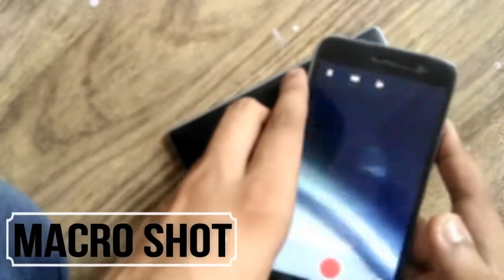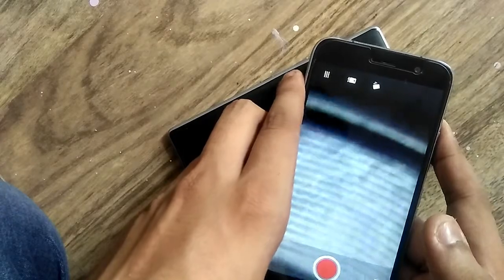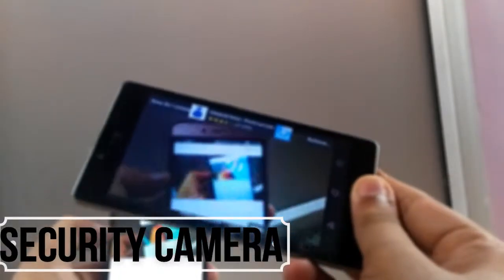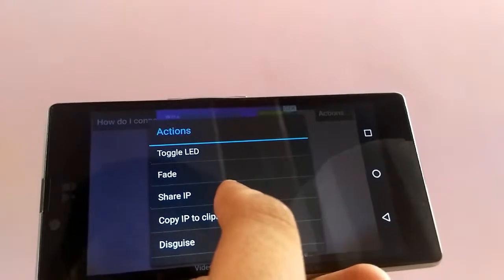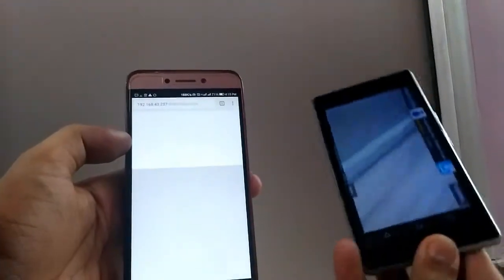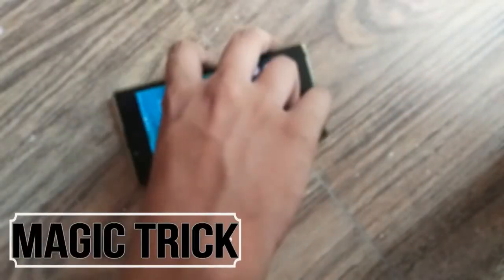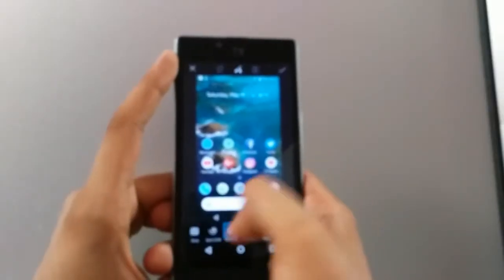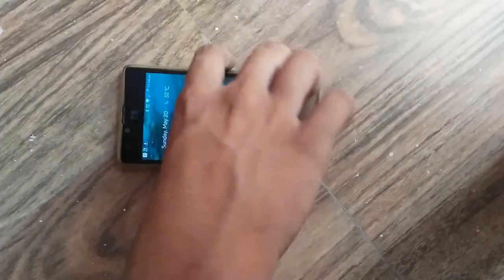3 More Amazing Ways To Use Smartphone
Hi Guys,
In this video I will show you 3 more amazing ways to use Smartphone.